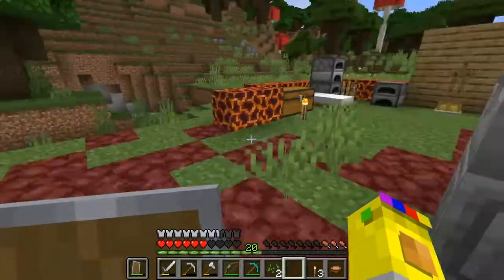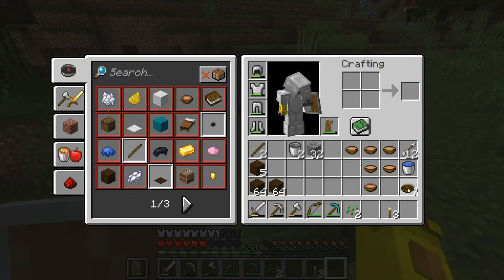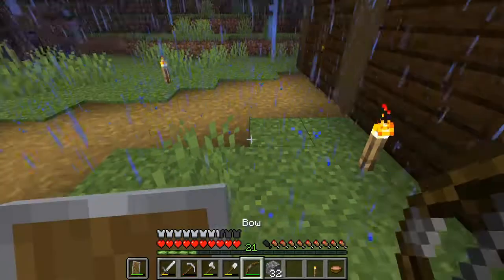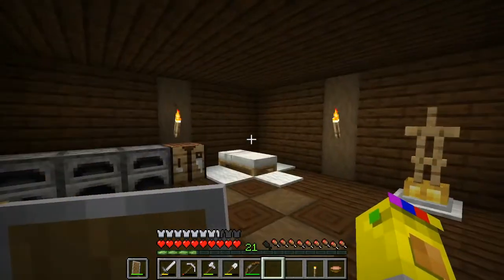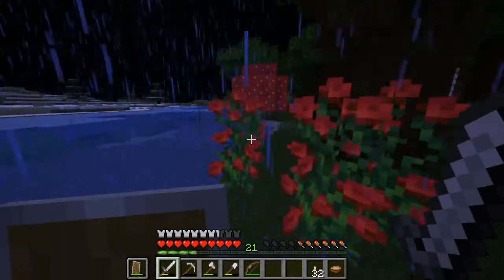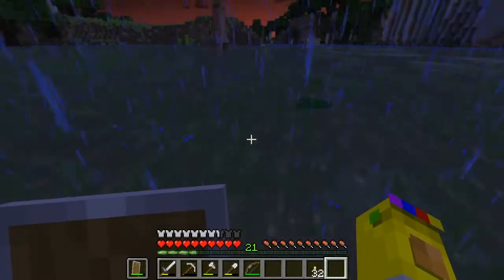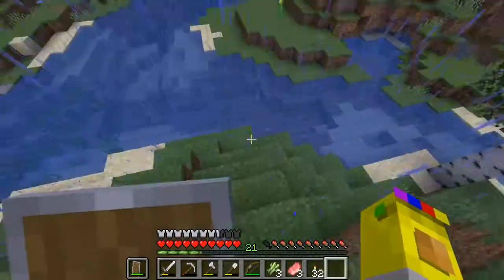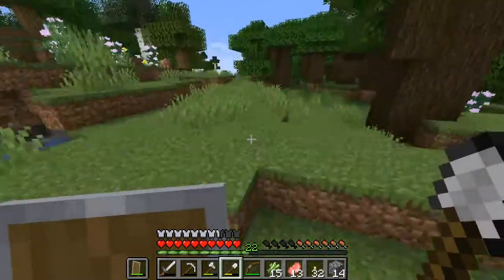1.16 Series | Episode 2 | New Base and Portal Progress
Hi, Catnip here
This is the second episode in the 1.16 series, I hope you have as much fun watching it as I had making it. Look out for my first ever time lapse along the way.

In this episode Catnip will build a new base, add new blocks to the portal of power, and adventure into the wilderness! What horrors and secrets lie in waiting for the moment the portal is open?

P.S. This will be normal video length!